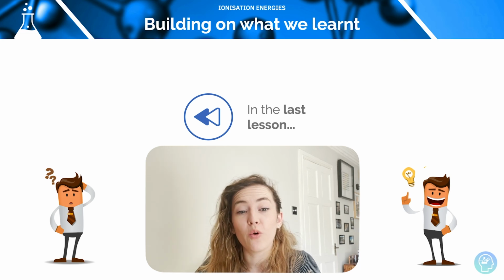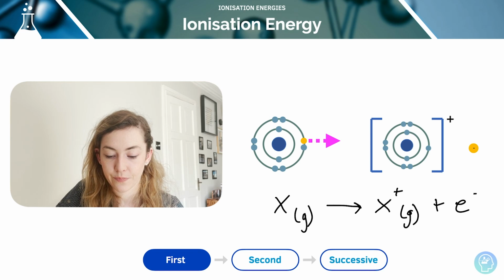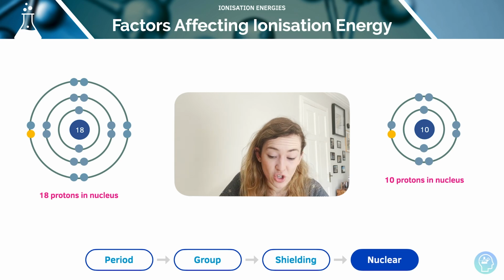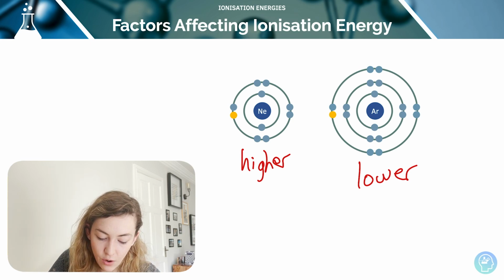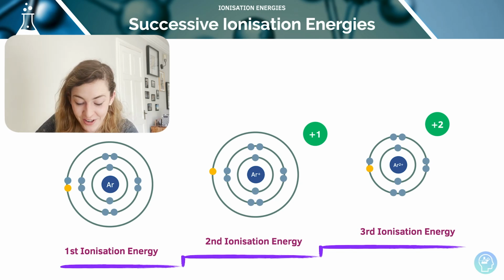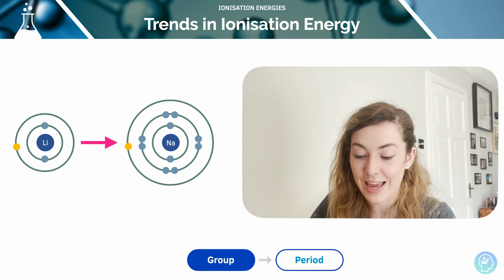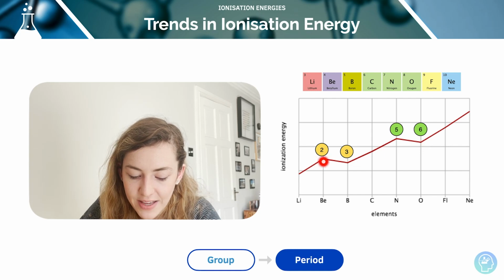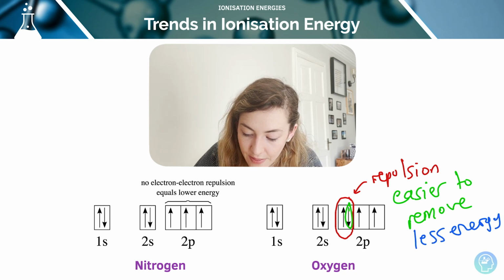Ionisation Energies | A Level Chemistry | OCR, AQA, Edexcel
This week we are revising Ionisation Energies

A-Level Chemistry can be tough but fortunately we’ve made this tutorial to help you score the A* you need for questions on everything to do with Ionisation Energies.

Ionisation is the process by which an electron is removed from an atom or a molecule. The process is endothermic, because energy is required to break the force of attraction between the electron and the central positive nucleus.

The first ionisation energy is the energy needed to remove 1 electron from each atom of an element in 1 mole of gaseous atoms, to form 1 mole of gaseous ions with a +1 charge.

The second ionisation energy is the energy needed to remove 1 electron from each ion of an element in 1 mole of gaseous +1 ions to form 1 mole of gaseous ions with a +2 charge.

The successive ionisation energy is the energy each time you remove an electron. When talking about successive ionisation energies, we often draw a graph for a particular element of the first ionisation energy, second ionisation energy, third ionisation energy, and so on.
Gas state symbol (g) is used because gaseous atoms are used when ionisation energies are recorded.

A period in a periodic table is a horizontal row. All the elements in a period have the same number of electron shells.
A group in a periodic table is a vertical column. All the elements in a group have the same number of outermost electrons.
The shielding effect is the effect of inner electrons which reduces the pull of the nucleus on the electrons in the outer shell.